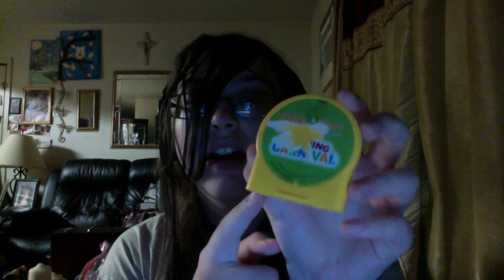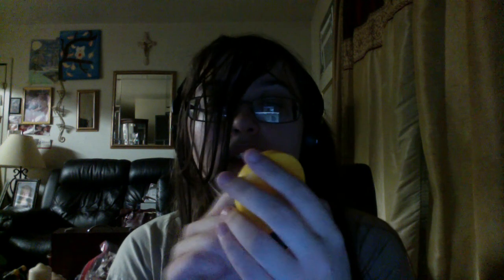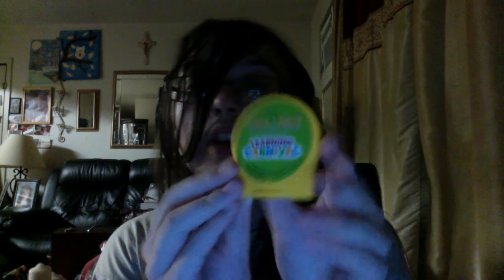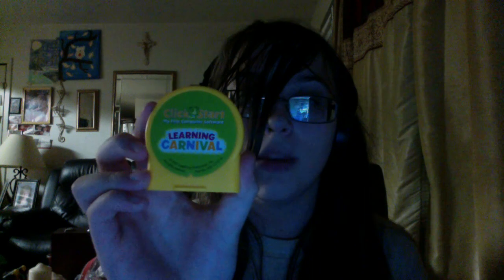Bad News #4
Bad News To All Of My Leapfrog Clickstart My First Computer Fans Plus Good News See Ya!